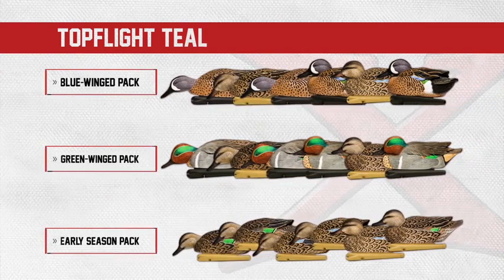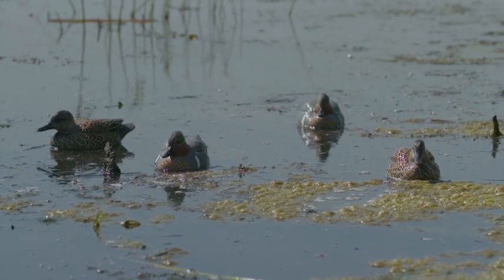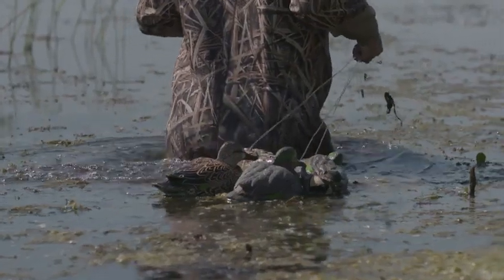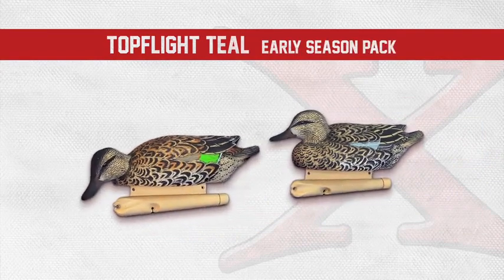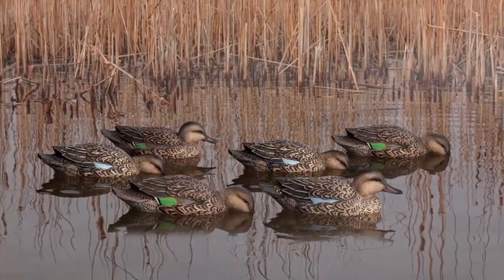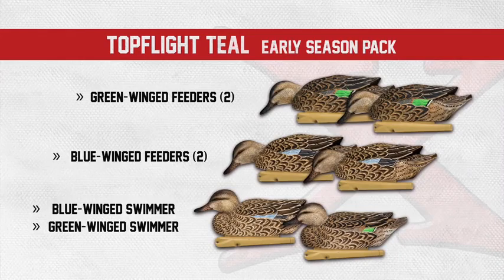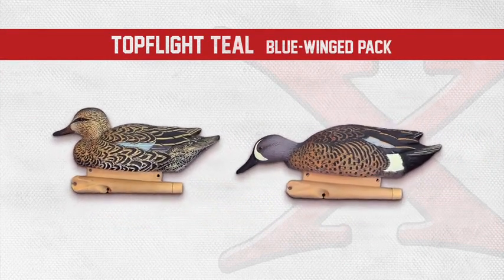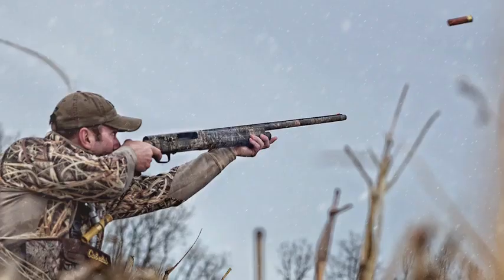Avian-X Top Flight Blue Winged Teal Duck Decoys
◀ Avian-X Topflight Blue Winged Teal Duck Decoys ▶
📦 VIEW ON AMAZON
This level of detail is something you can only find at Avian-X. Topflight Blue-Winged Teal Decoys recreate the personality and body anatomy of a feeding flock of teal. This species-based decoys pack caters to hunters who know exactly what they're after. Each hunting decoy measures 10 inches from breast to tail and features the innovative weight-forward swim keel for natural motion in the water. Ultra-realistic paint schemes combine with the ultimate in paint adhesion and durability for the final word in floating duck decoys.

Avian-X offers industry-leading duck decoys with unmatched quality and realism. Our Topflight floating duck decoys feature a weight-forward swim keel for realistic movement across the water. Ultra-realistic flocking and paint schemes combine with the ultimate in coating adhesion and durability to create what many are saying is the final word in duck decoys.
🏷️ CHECK THE PRICE ON AMAZON